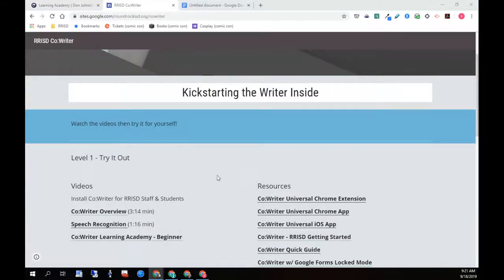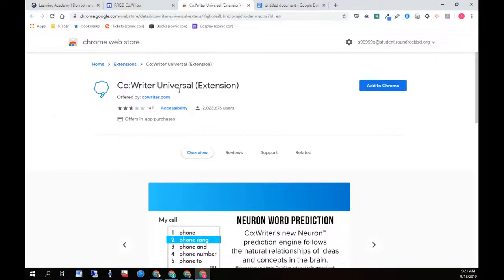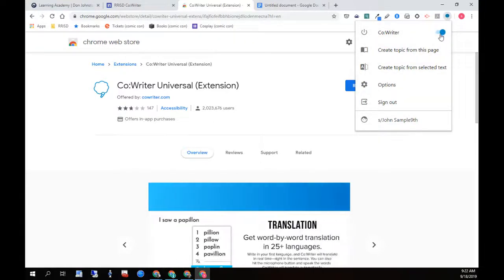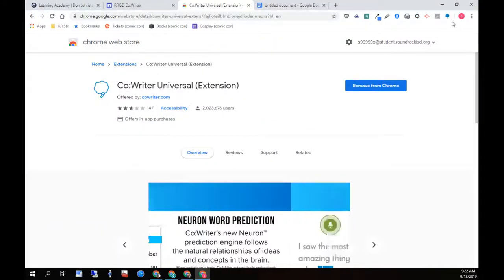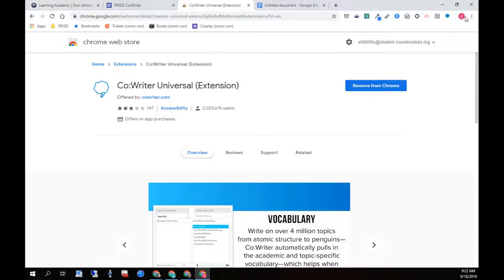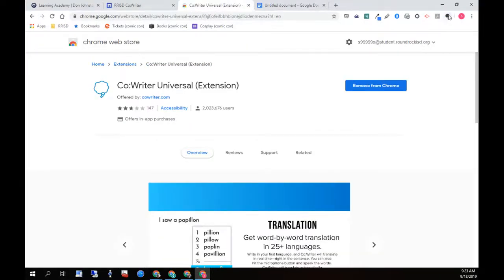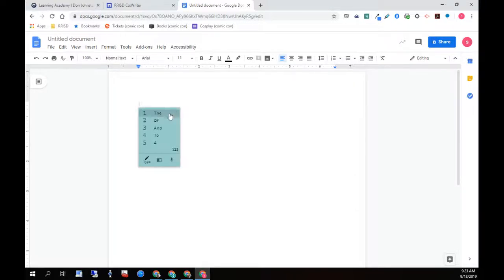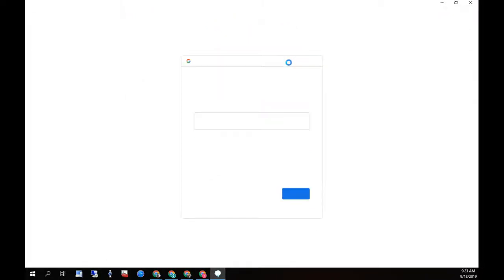Install Co Writer for RRISD Students and Staff